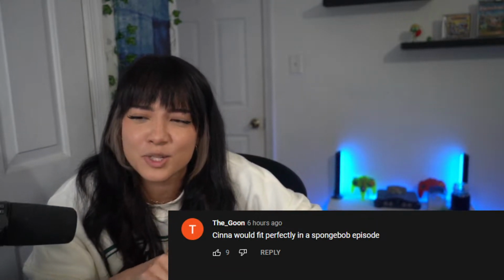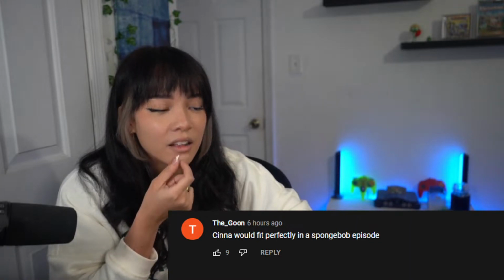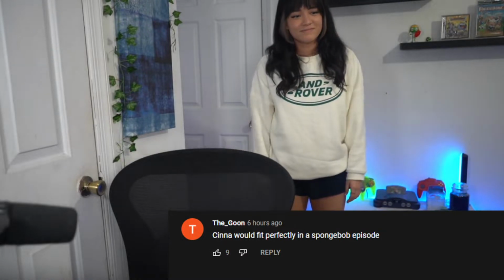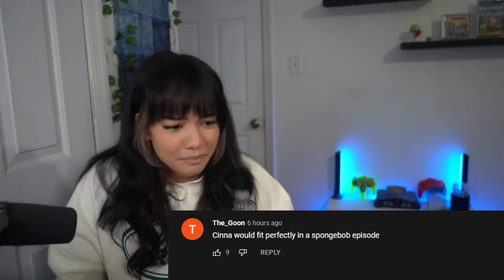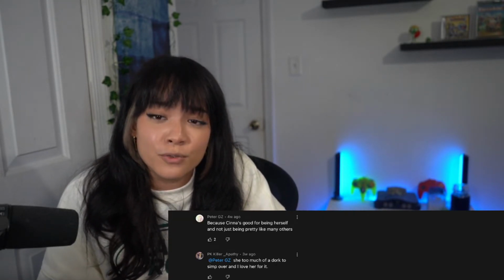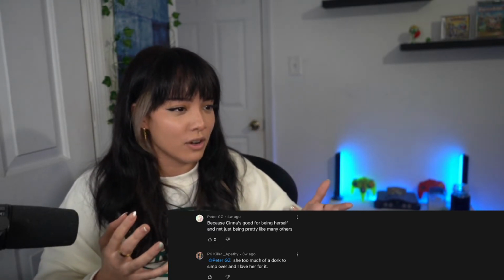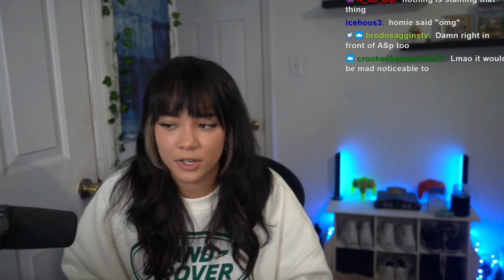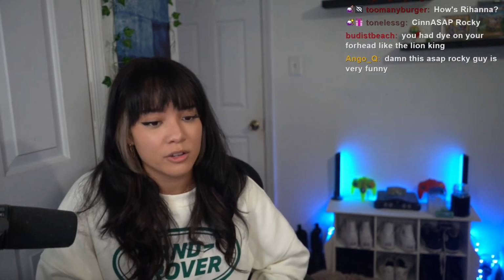Cinna Stream 6-29-2022 | WEIRD COMMENTS REVIEW TODAY YOULL SEE YOURSELF MAYBE